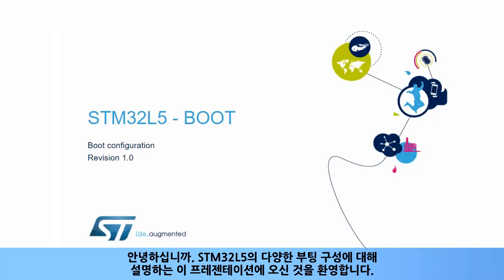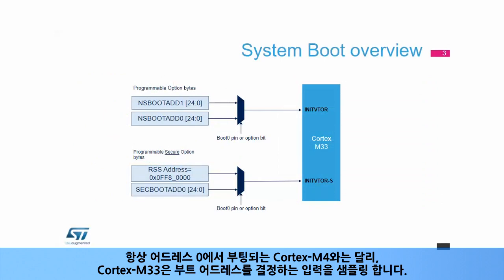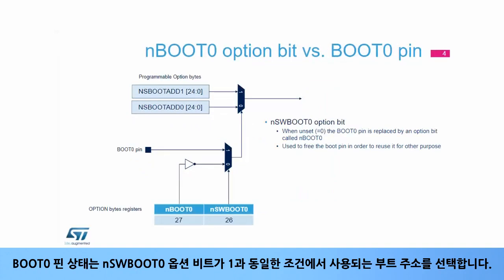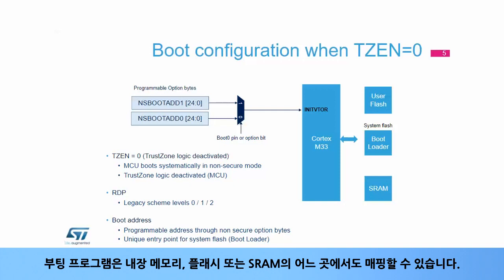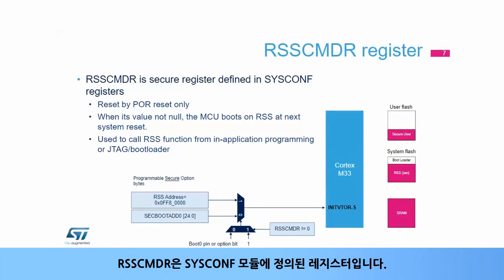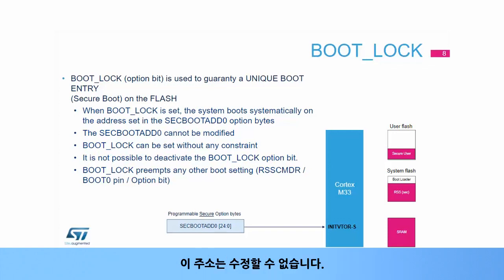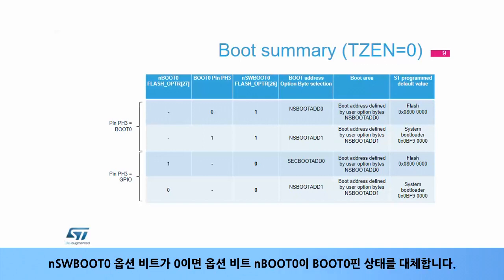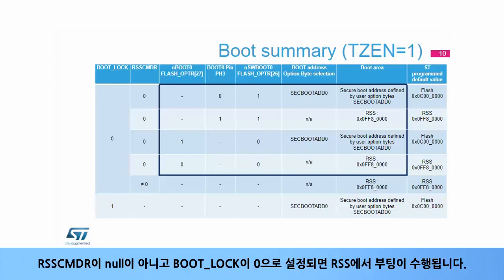STM32L5 OLT - BOOT [한글자막]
STM32L5의 다양한 부팅 구성에 대해 설명합니다.
TrustZone의 활성화 유무에 따른 Internal flash, SRAM, System bootloader, Root Security Service(RSS) 등의 부트옵션에 대해 설명합니다.